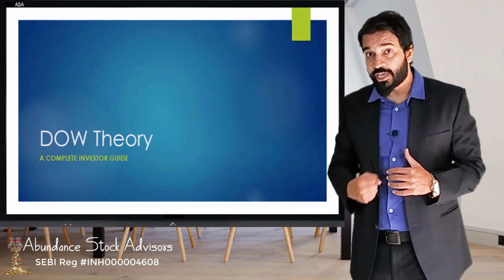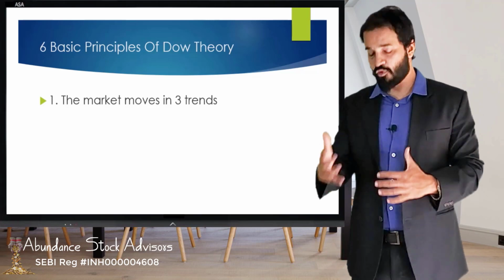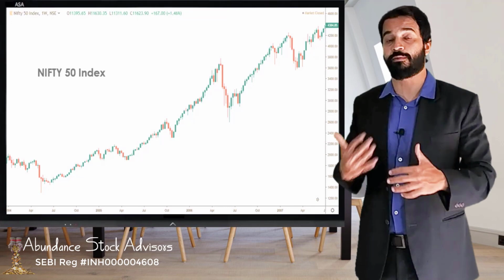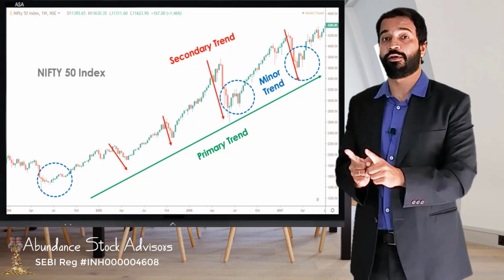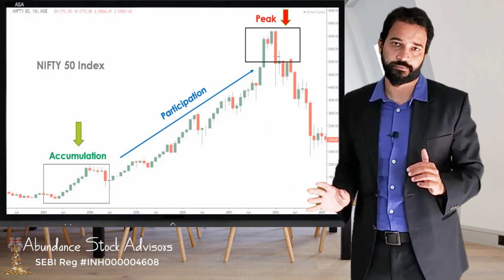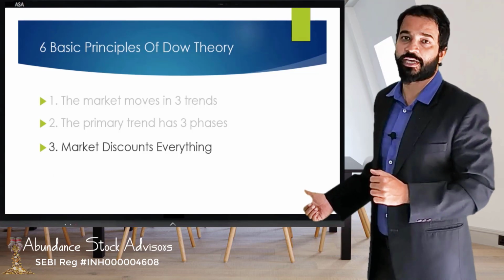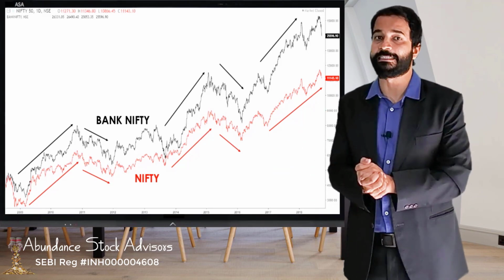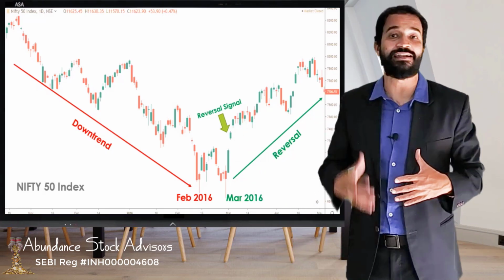English| Share Market Will Go Up Or Down, Know In 2 Mins |Dow Theory In Technical Analysis| Ep42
Have questions like what is dow theory in technical analysis in english? what is dow theory trading strategy? how to predict market movement? how to predict share prices? stock market for beginners?learn technical analysis chart patterns? How to invest in share market in english through technical analysis? How to understand things as share market basics for beginners? How to buy shares using technical analysis? how to invest in shares? Or how to invest in the stock market? how to predict a share price? Technical analysis has answers to all these questions? keeping in mind share market investment that beginners make, have come up with this video in english which will help an investor understand how to predict the markets direction or a stocks direction using DOW Theory? Dow Theory in technical analysis is the oldest and one of the most important concepts when applying technical analysis to stock markets. DOW theory trading strategy was extracted from 250+ wall street journal editorials by Charles. H. Dow from 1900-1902. Why is Dow Theory Important to you? Dow theory will help you as an investor to understand how to predict market movement or how to predict share price. It will help you as an investor to spot hidden trends in the market and help you manage your open positions efficiently. Analysing the market using Dow theory will help you know where the bigger players of the market are investing so that you can capitalise on it.  So in this video overall you will get to know where the markets are currently which will ensure that you never enter the markets when a bubble is created and you invest at the right stage.

Our other videos that will add a lot of value in your life as an investor